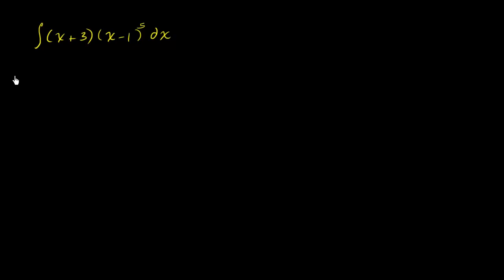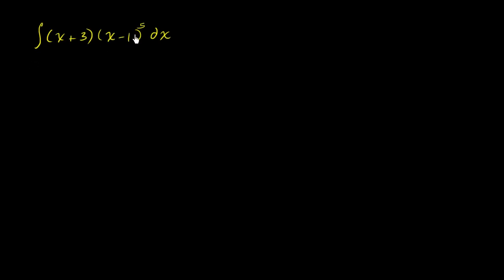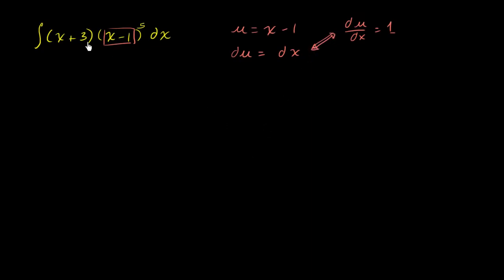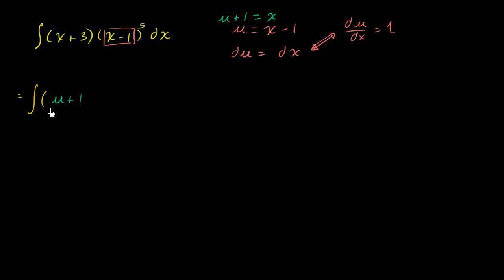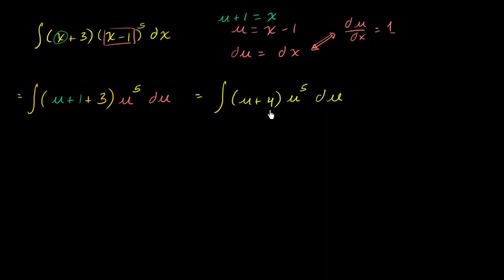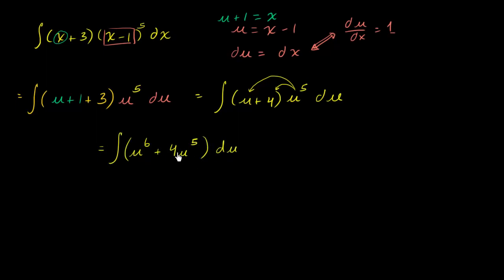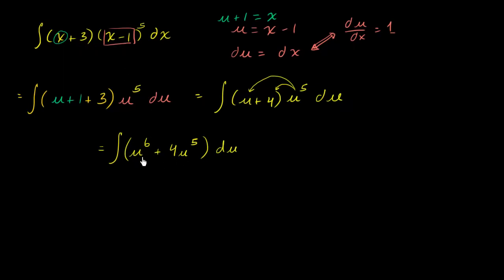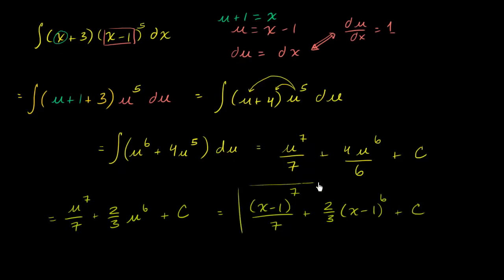Math Integral Calculus - u substitution special application